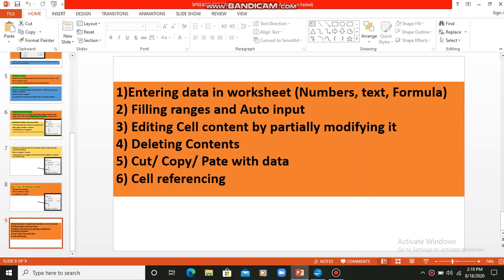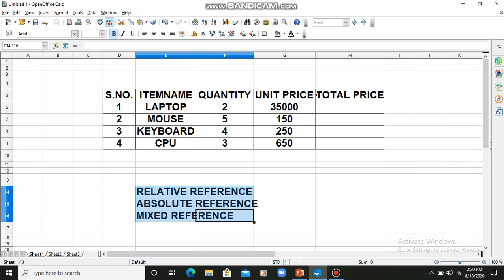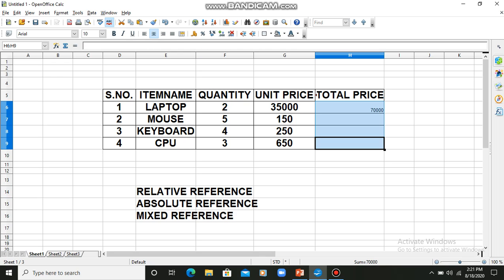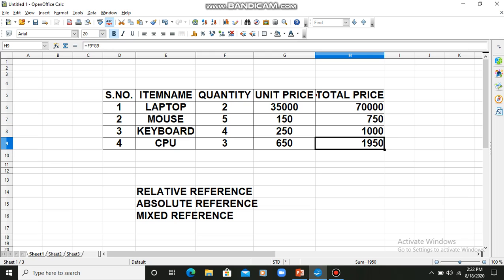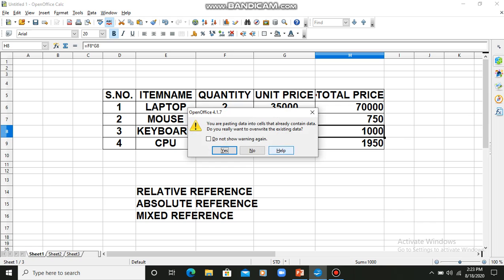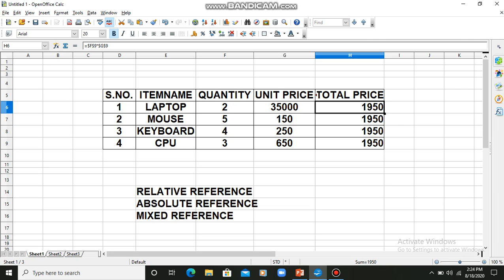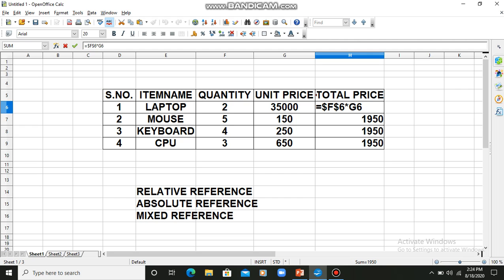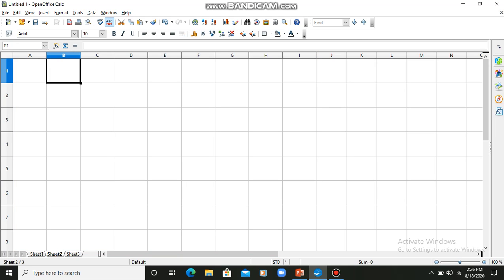Cell referencing by Devesh joshi